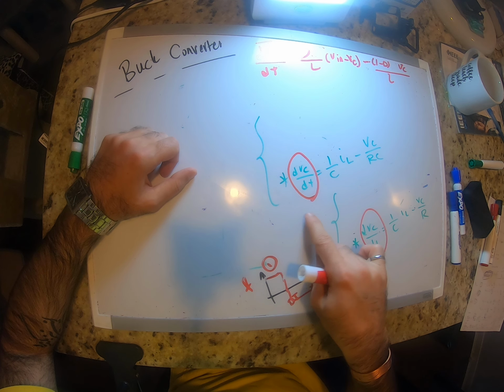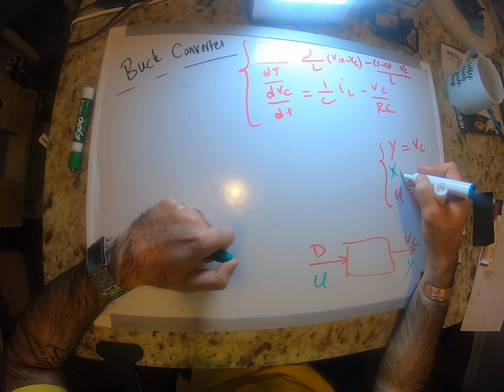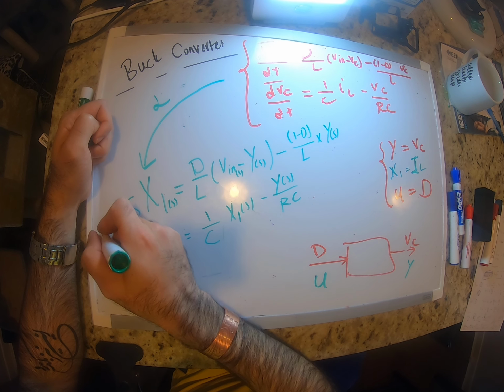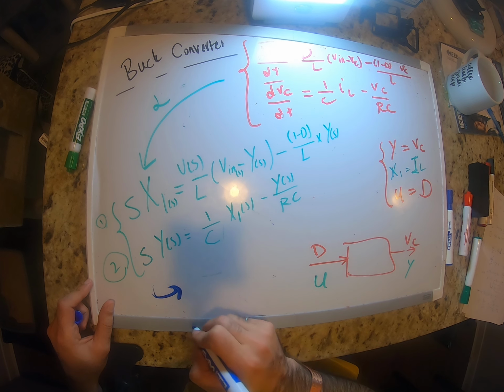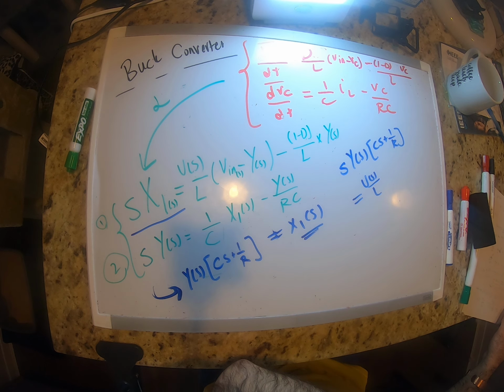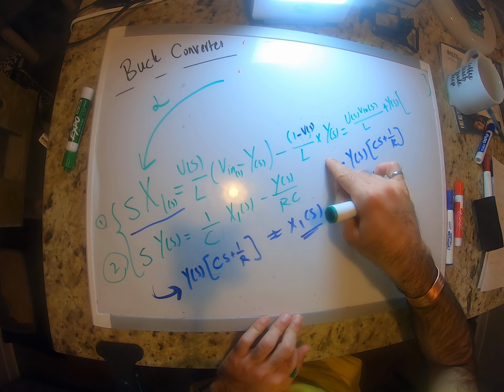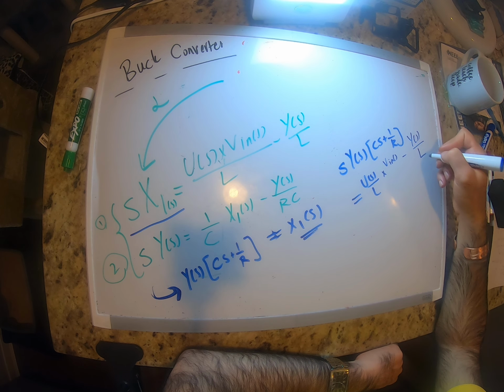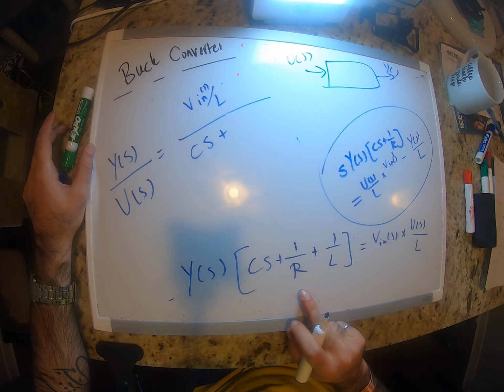ELEX 4420 - Feedback Control - 36